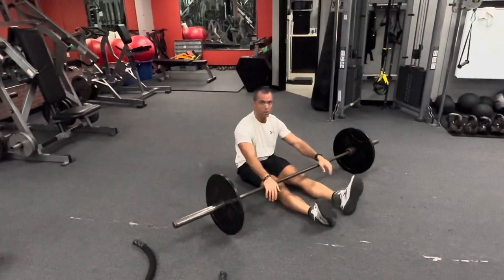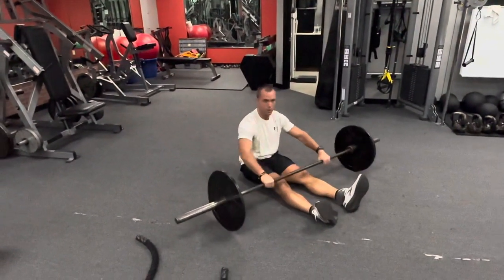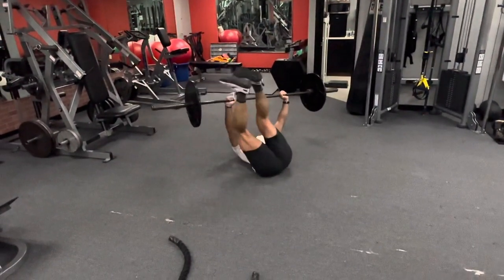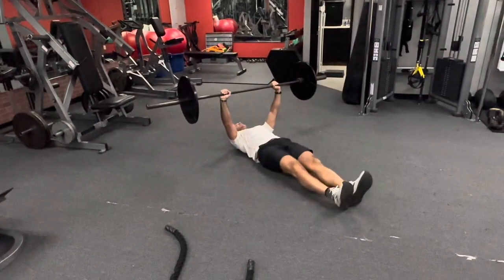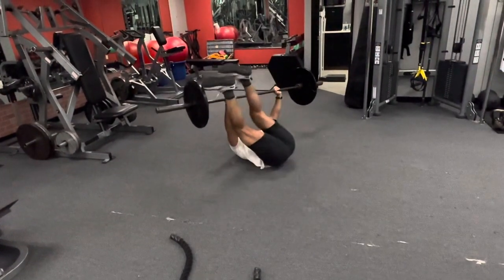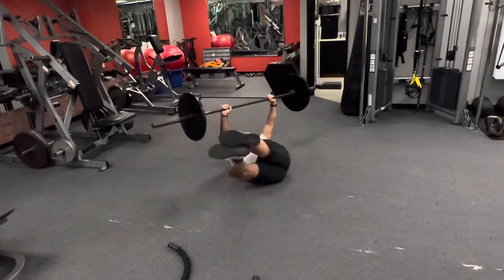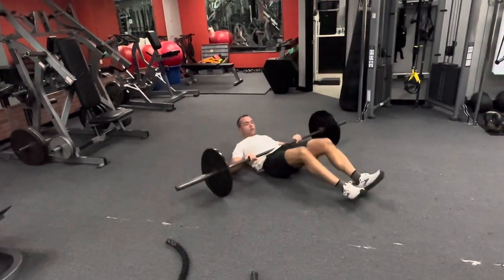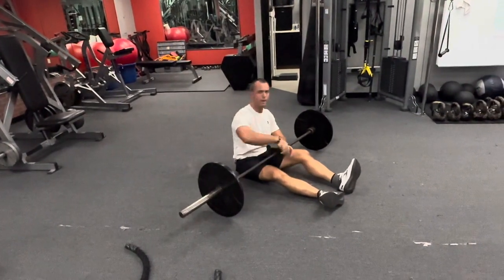PE Barbell Windshield Wiper